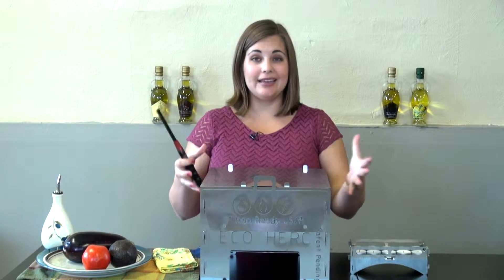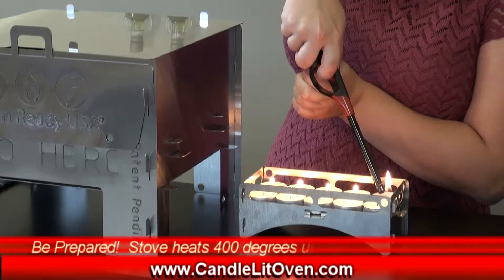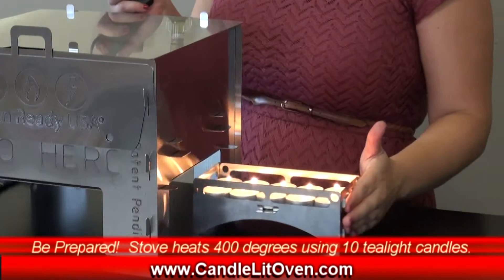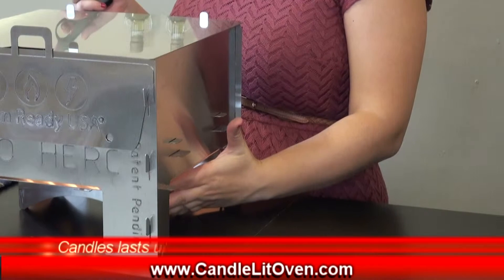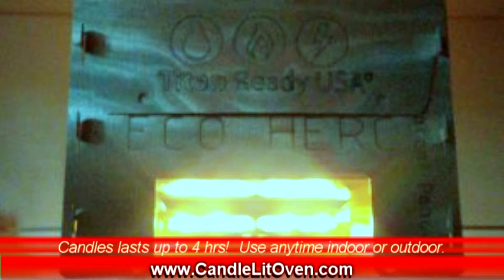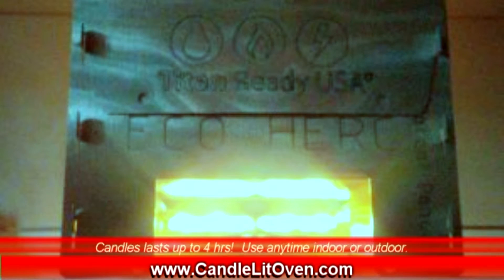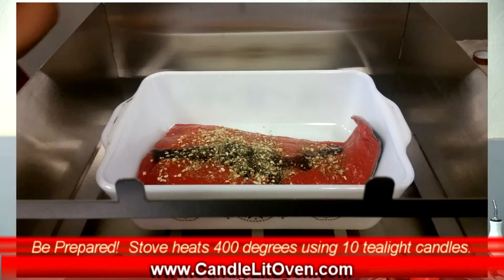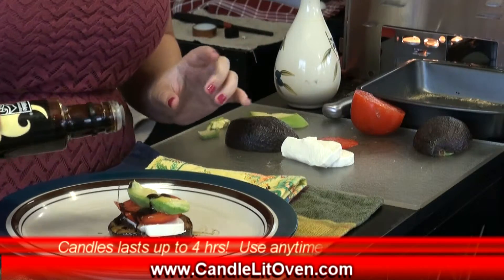Candle Lit Oven commercial